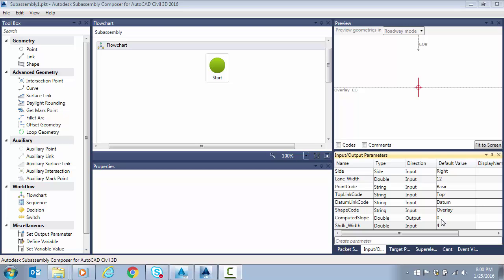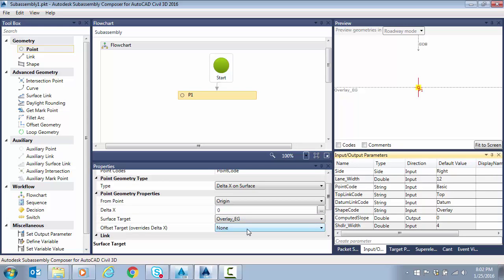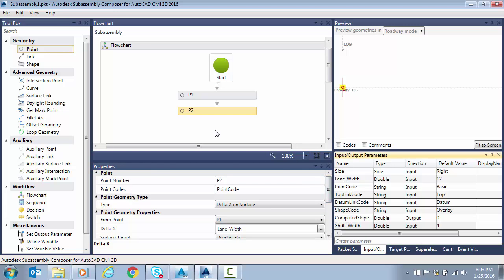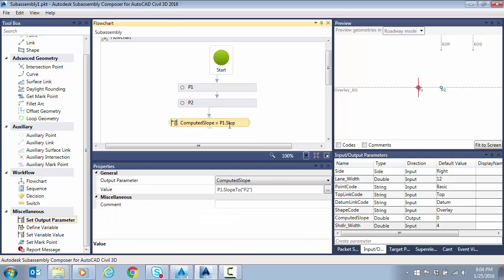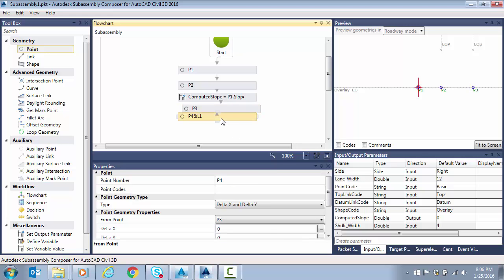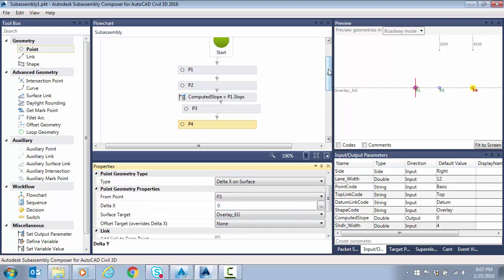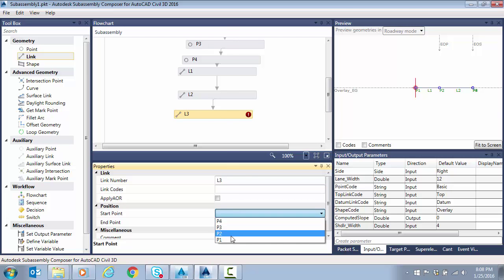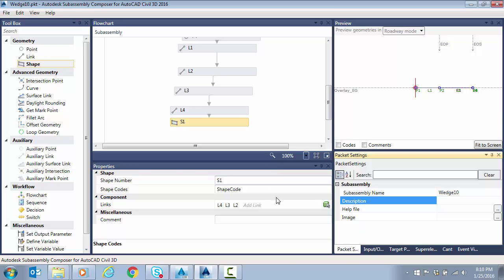Civil 3D Custom Subassembly for Overlay and Widening Pt. 3 - Subassembly Composer Geometry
In this session, we will finish the custom subassembly creation process by building the geometry within Subassembly Composer.